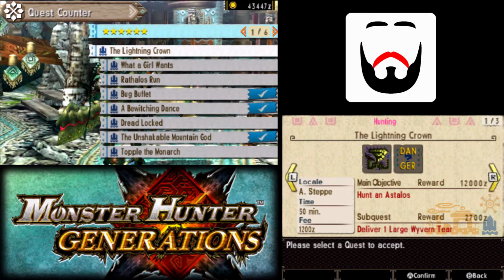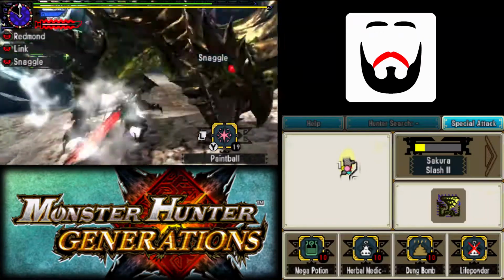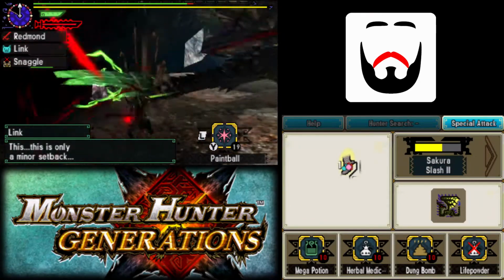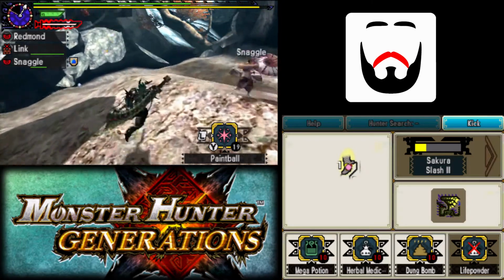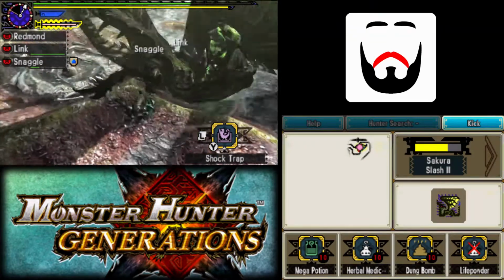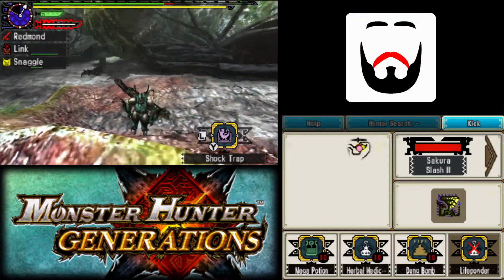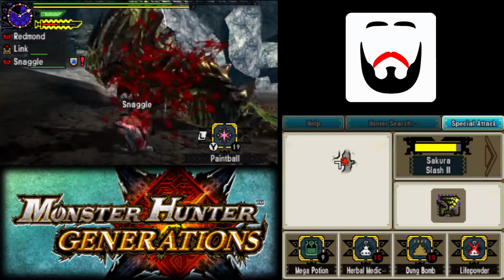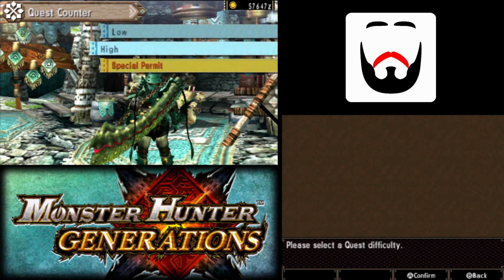Let's Play MHGen - RedRun Episode 50: Stun Gun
Redmond plays MHGen!